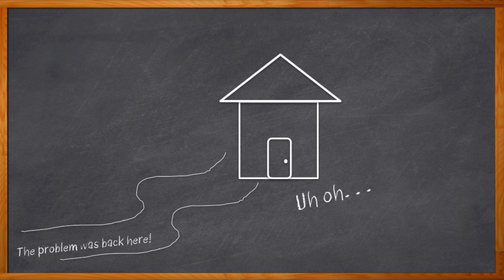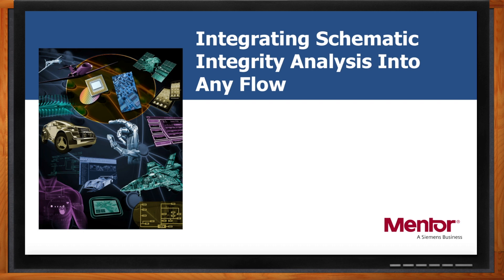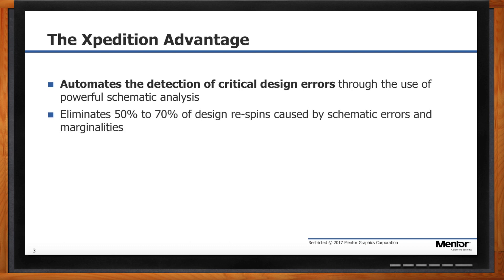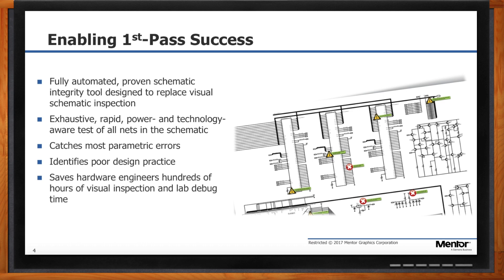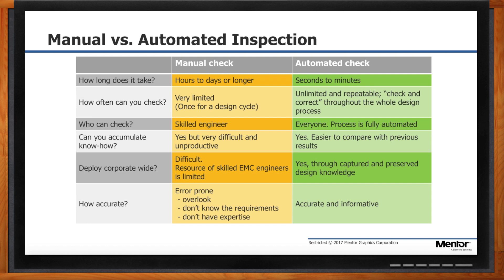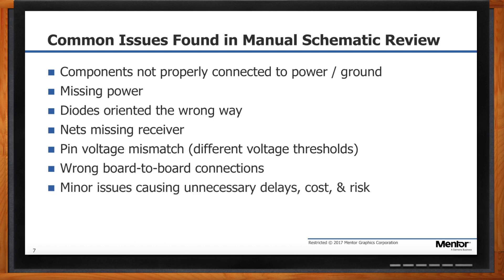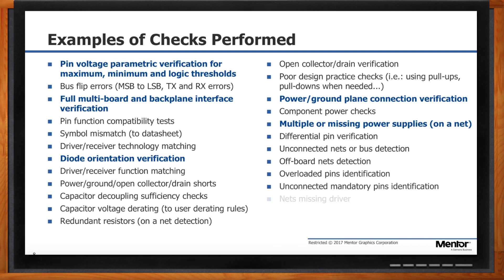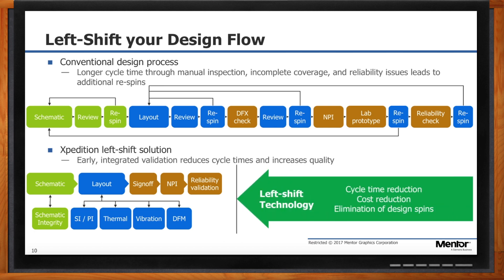Integrating Schematic Integrity Analysis Into Any Design Flow -- Mentor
Schematic integrity problems cause a lot of expensive PCB re-spins. Errors in schematics can lead to schedule delays, manufacturing reruns, support problems, and higher overall project costs. In this episode of Chalk Talk, Amelia Dalton chats with Craig Armenti from Mentor about how Xpedition Schematic Integrity Analysis can help catch and correct errors in your PCB schematics right when they happen.